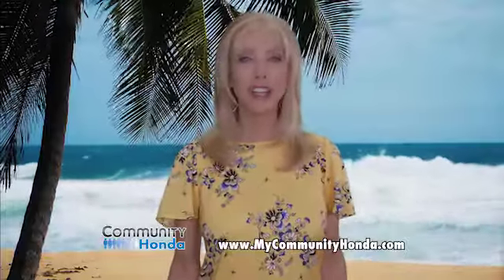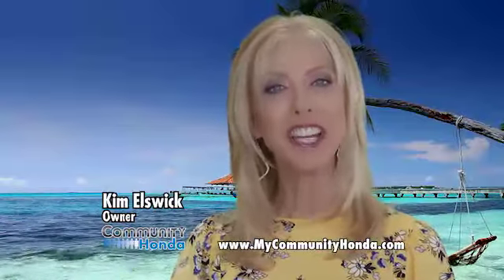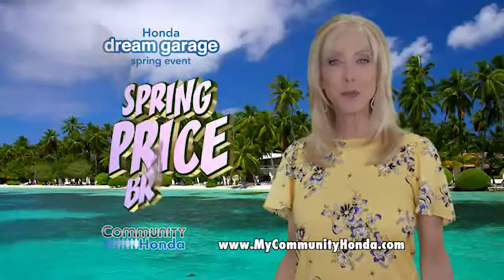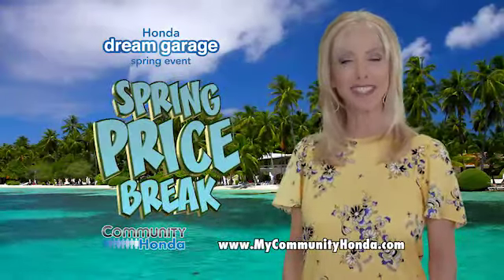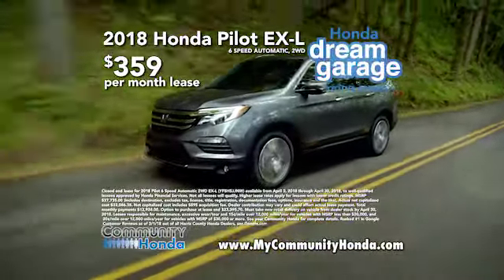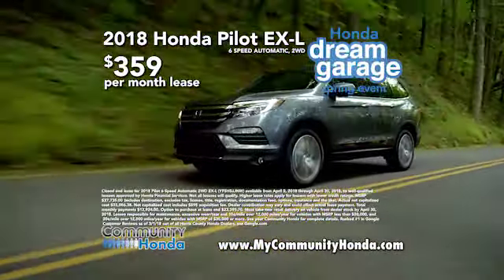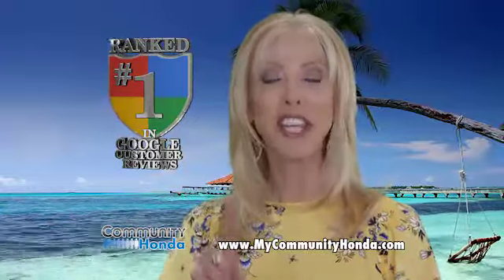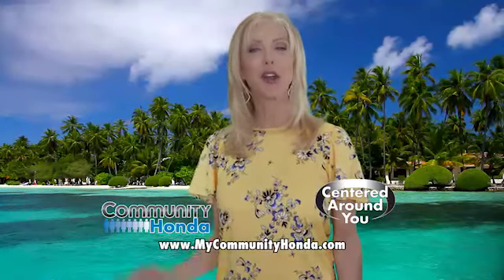Spring Price Break: Pilot | Baytown Honda Dealer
Spring into savings at Community Honda! Lease a new 2018 Honda Pilot EX-L 6 speed automatic, 2WD for just $359 per month!